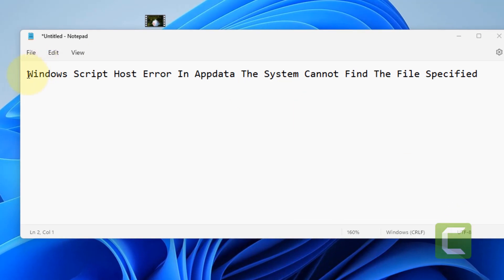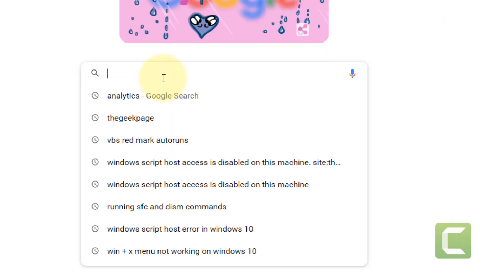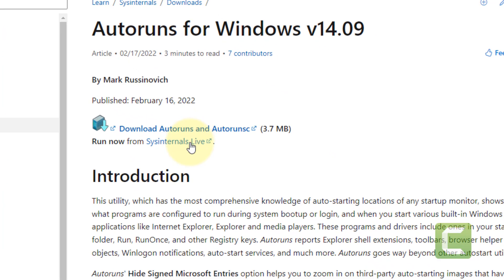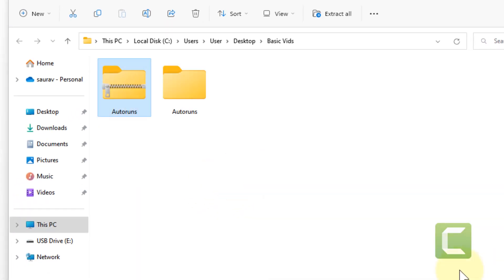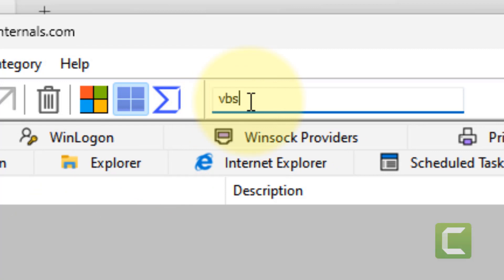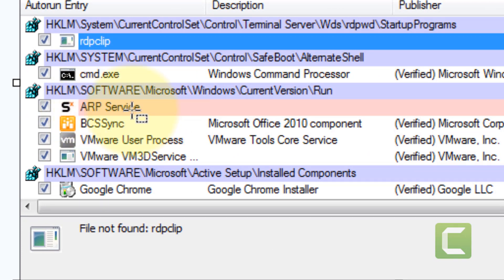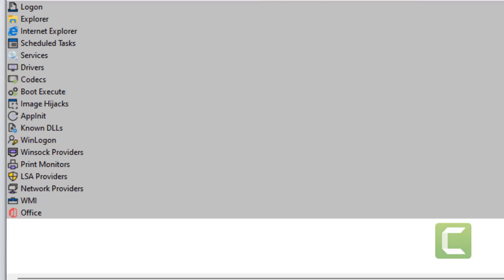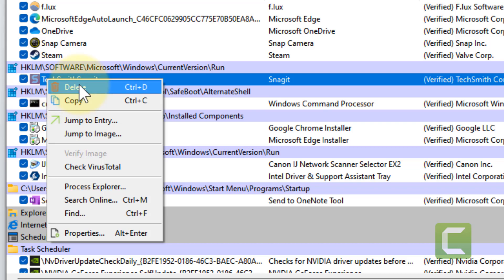Windows Script Host Error In Appdata The System Cannot Find The File Specified Fix